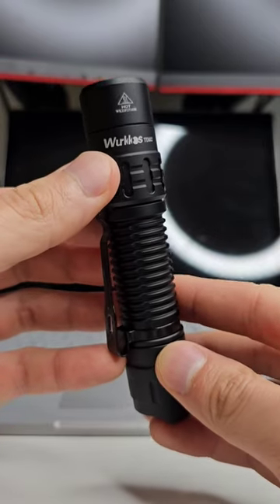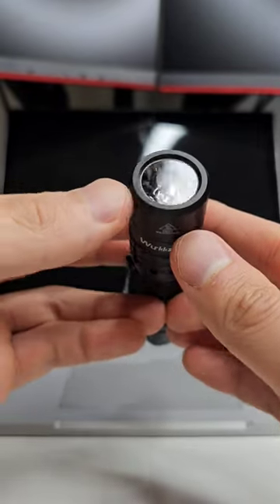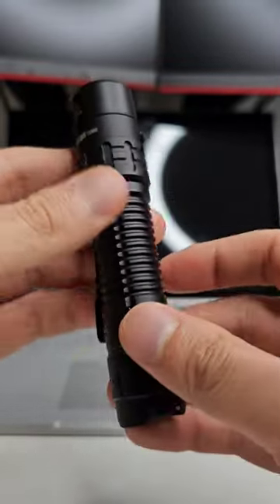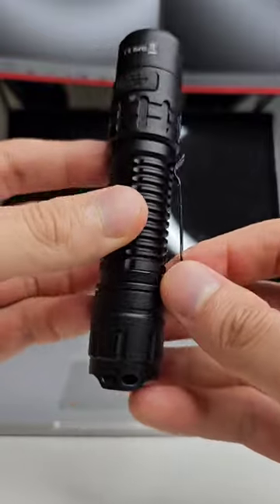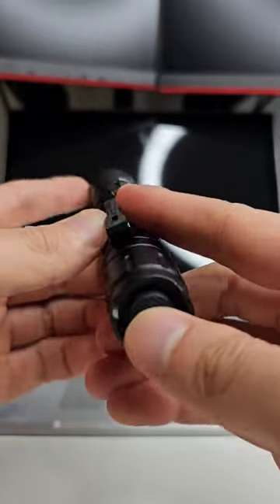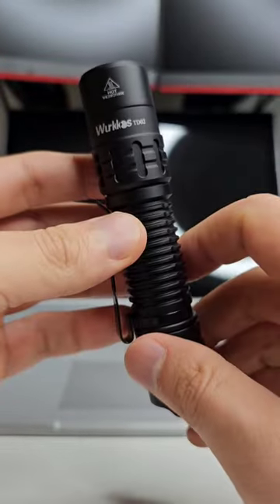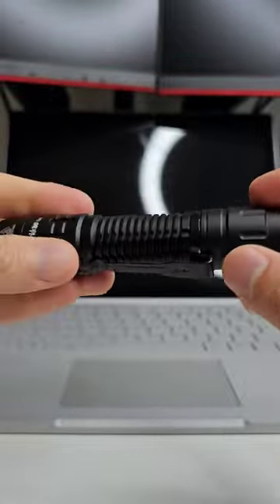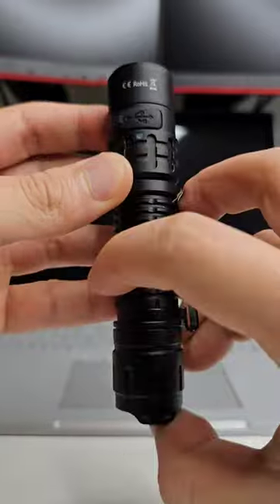Wurkkos TD02 Flashlight: Best Budget EDC Pocket Thrower?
Short preview of the Wurkkos TD02.